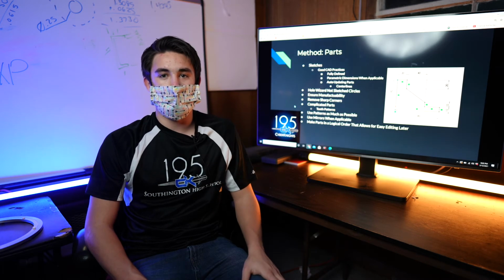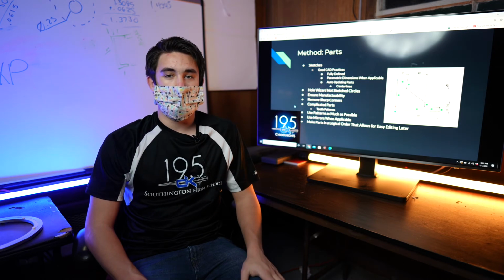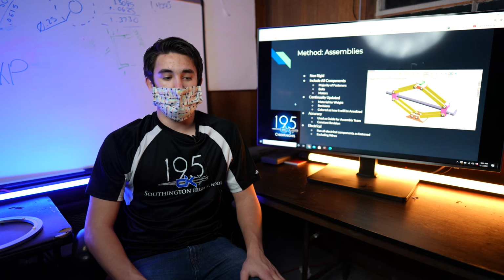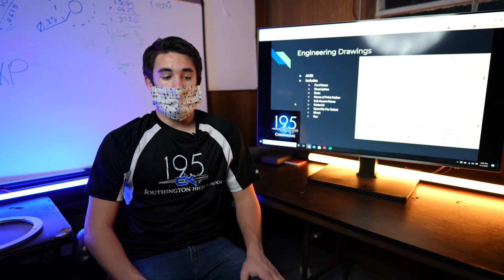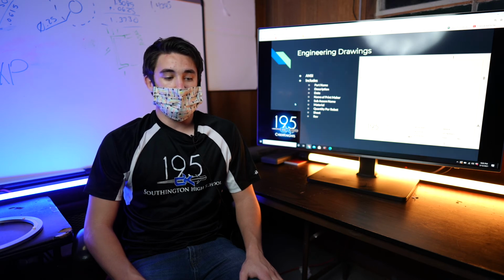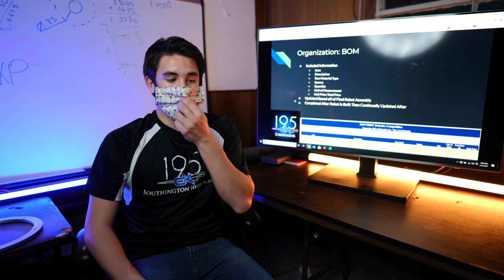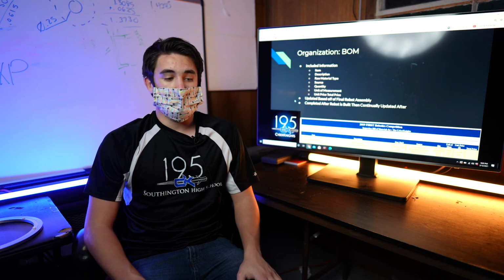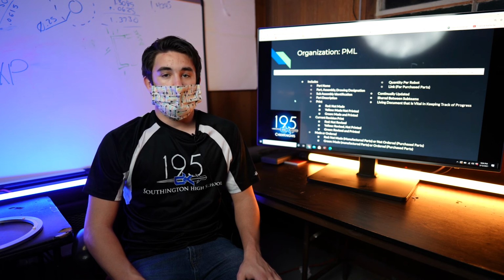Two Minute Tuesday - CAD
Team 195 explains its CAD process - in under 2 minutes